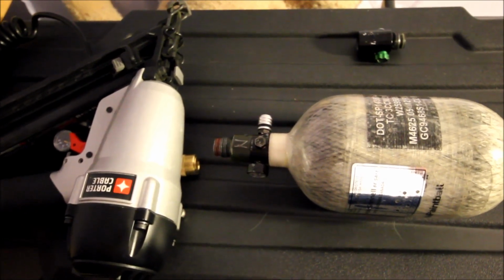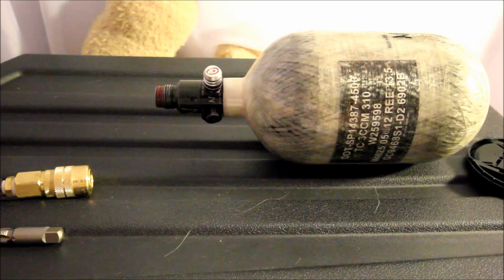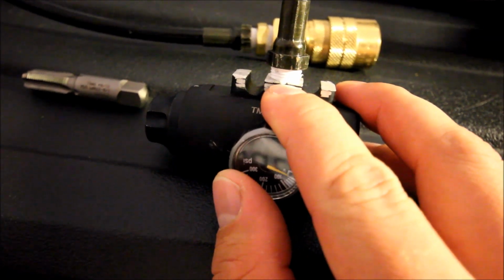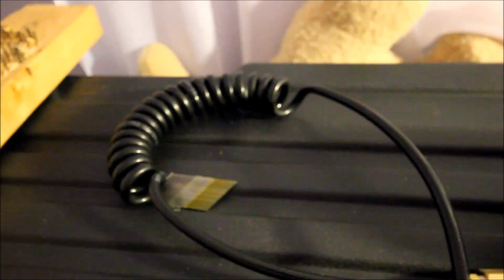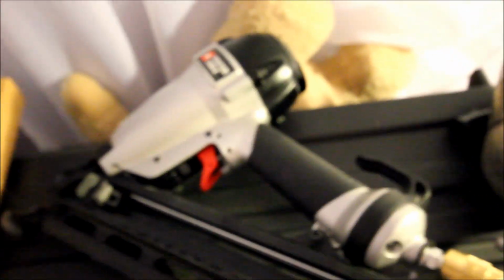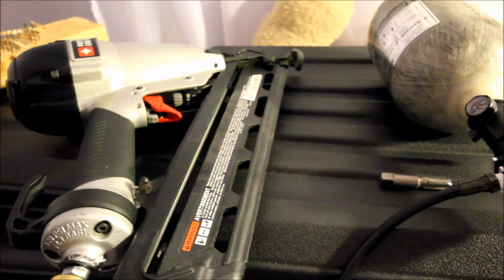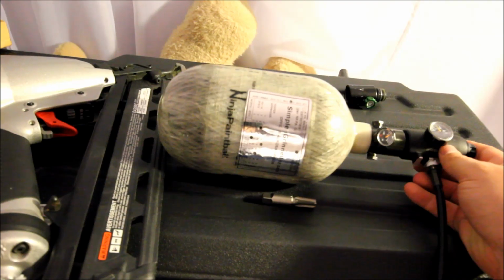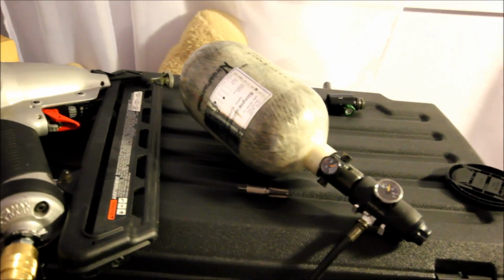How to run air powered tools such as nail guns from a paintball HPA air tank.